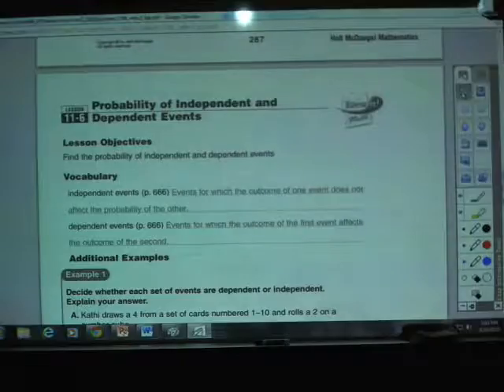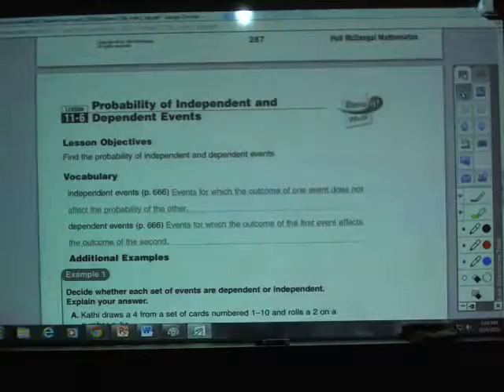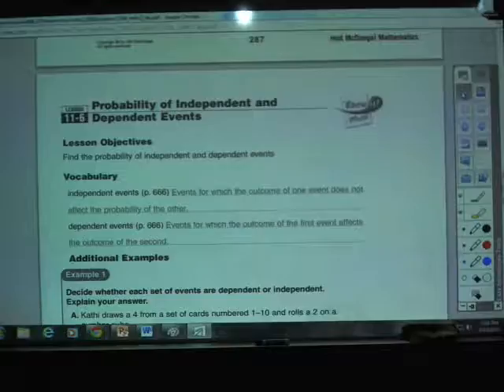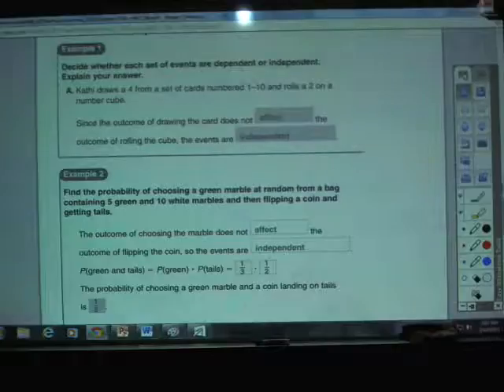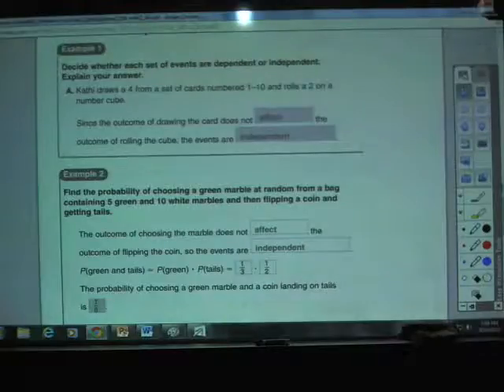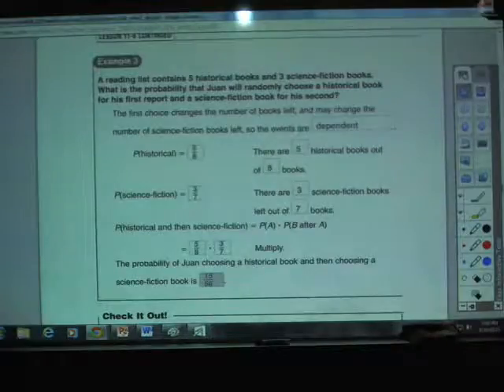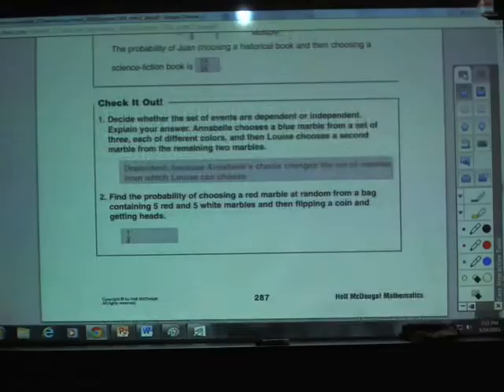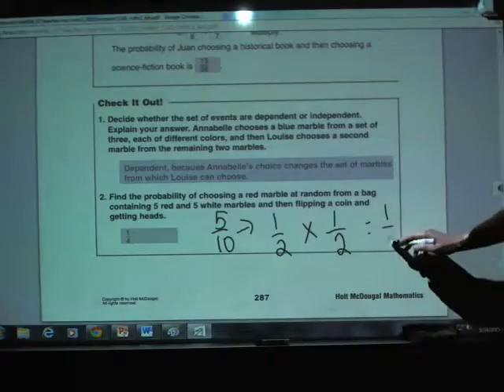Notes - Seventh Grade - Chapter 11 Section 6